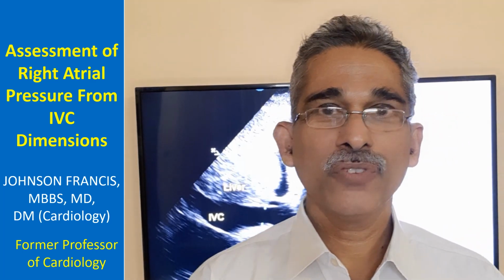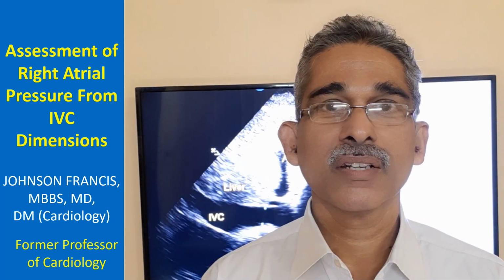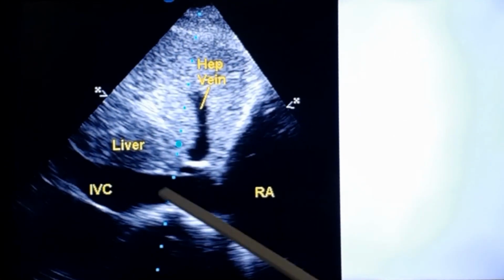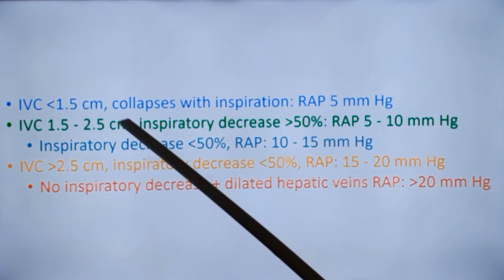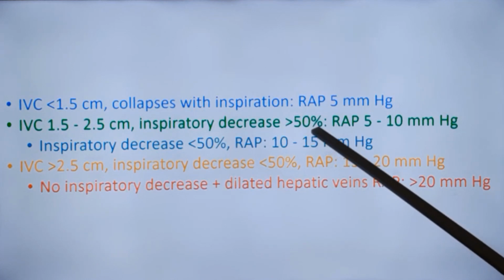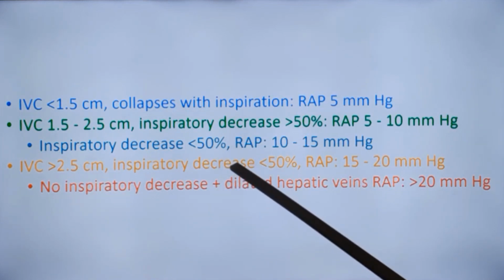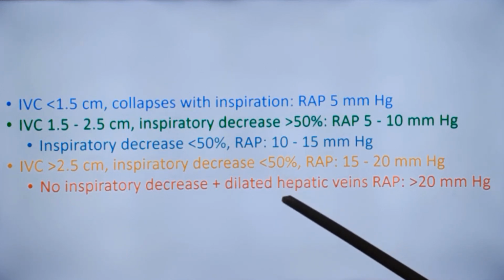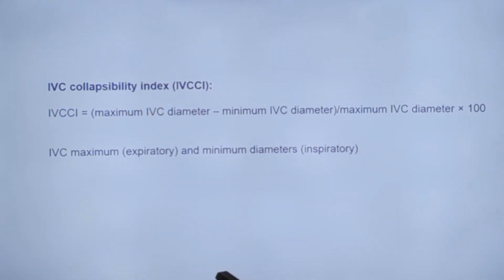Assessment of Right Atrial Pressure From IVC Dimensions by Echocardiography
Assessment of inferior vena caval dimensions by echocardiography is very useful in knowing the volume status of the individual and indirectly assessing the right atrial pressure. When the IVC is collapsed, that means right atrial pressure is low and person is likely to be hypovolemic. Especially in a person with hypotension this is very important in guiding fluid management. On the other way round, when the IVC is enlarged, or rather plethoric, then you know right atrial pressure is high and even if there is hypotension, you cannot give much fluid to such a case. So this is the importance of assessing IVC, which we will see a little more in detail.

Assessment of inferior vena cava by echocardiography is usually done from the subcostal view. This is the subcostal view. You can see the inferior vena cava, right atrium and part of the hepatic vein. This is the liver parenchyma. Imaging of the IVC from the right axillary region is resorted to in persons who have undergone surgery and the anterior portion is covered with dressing as in thoracic surgery, that is sternotomy surgeries and also when abdominal surgeries have been done and the epigastric region where you keep the probe for subcostal view is also covered by dressings.

While estimating right ventricular systolic pressure or RVSP, from tricuspid regurgitation gradient, usually we add 10 mm of mercury to the observed tricuspid regurgitation gradient to get the estimated right ventricular systolic pressure or RVSP. But this nominal 10 may not be always correct. When the IVC is less than normal in size, that is less than 1.5 cm, and collapses with inspiration, the right atrial pressure may have to be taken as 5 mm of mercury. And normal IVC, 1.5 to 2.5 cm, with an inspiratory decrease in diameter more than 50%, the right atrial pressure is in the range of 5 to 10 mm of mercury. When the inspiratory decrease is less than 50%, that is part of the plethora criteria, right atrial pressure is taken as 10 to 15 mm of mercury. So if the observed tricuspid regurgitation jet velocity (gradient) is 40, then you will have to add slightly higher when the inspiratory decrease is less than 50%, even if the IVC size is apparently normal. And, when the IVC is dilated more than 2.5 cm, and inspiratory decrease in 50%, less than 50%, that is the usual feature for IVC plethora, then you may have to add 15 to 20 mm of mercury. And this is the extreme situation where IVC is dilated, no inspiratory decrease in diameter, and associated with dilated hepatic veins, then right atrial pressure may be more than 20 mm of mercury. Of course, in a sitting person, or a standing person you can also assess this from the jugular venous pressure. But in a sick person in the ICU, you may have to go by these criteria to assess the right atrial pressure.

Inspiratory decrease in decrease in dimensions of IVC can be as IVC collapsibility index. That is, you calculate the maximum dimension in expiration and minimum dimension in inspiration. The difference, is divided by the maximum IVC diameter and it is multiplied by 100 to get a percentage. This is known as IVC collapsibility index.

This is an important point to be noted regarding IVC dimension in a critically ill person in the ICU. During positive pressure ventilation, inspiration is generated by positive pressure. Hence IVC expands, rather than collapses in inspiration. So your assessment of IVC plethora may be wrong when you have a positive pressure ventilation.